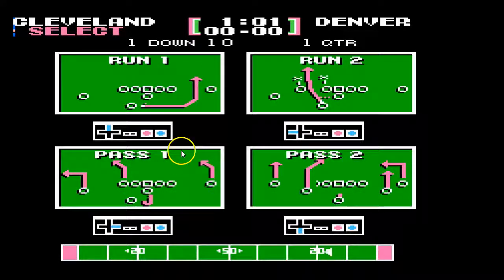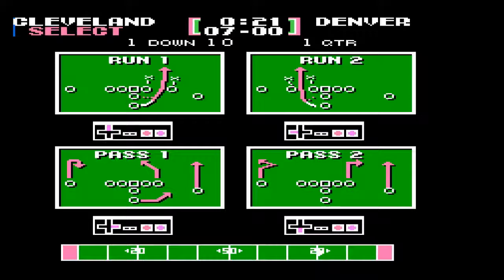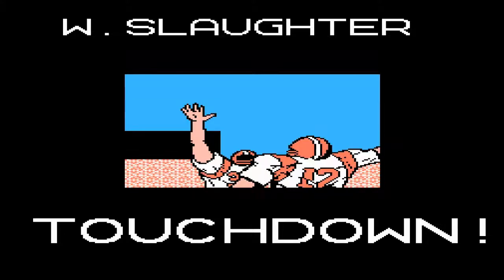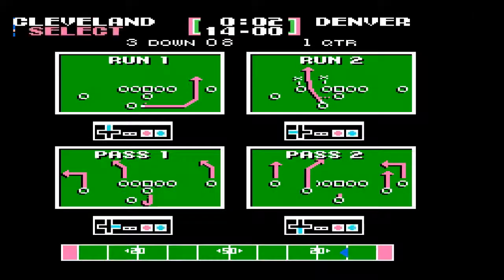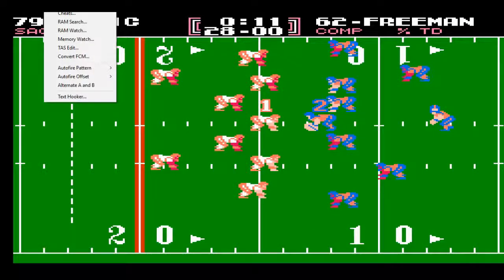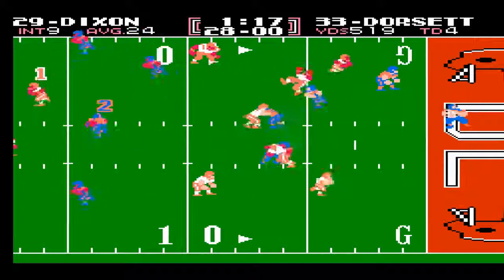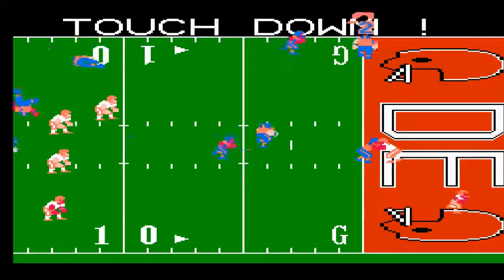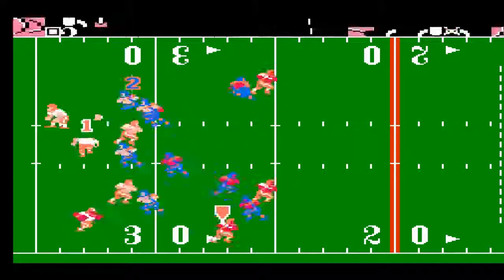Tecmo Bowl Browns vs Broncos tutorial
Another Browns vs Denver tutorial.  How to use Cleveland's offense and how to stop Denver.